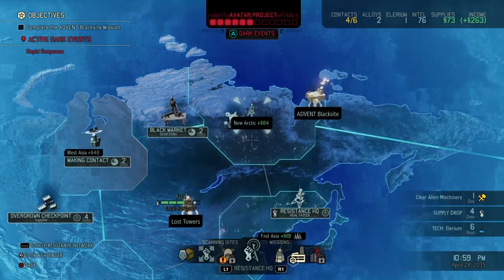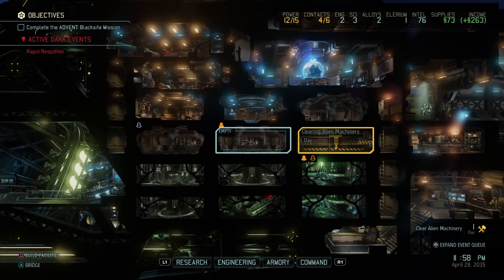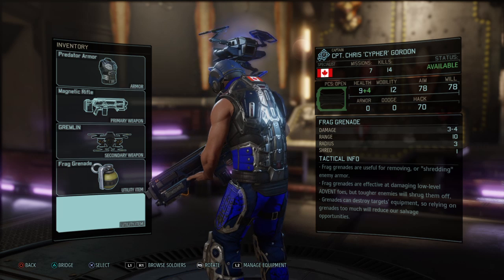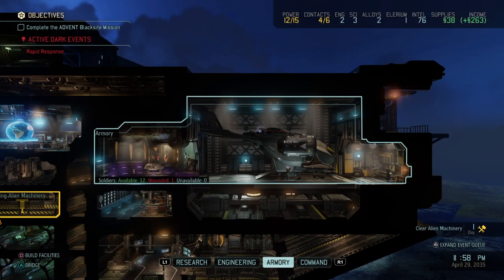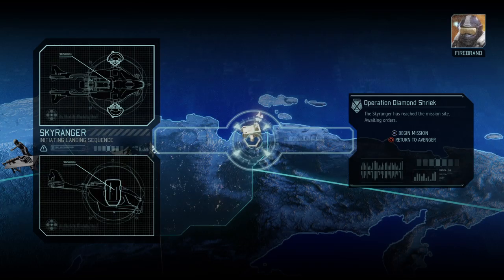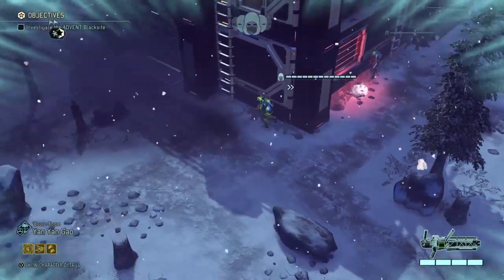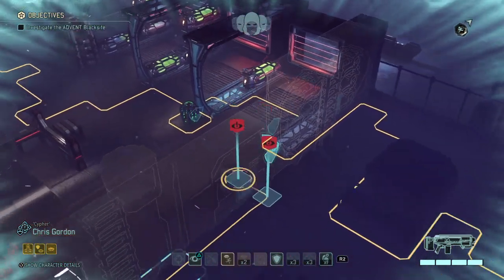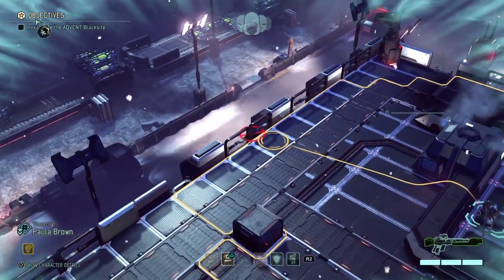Easy XCOM 2 Gameplay Tutorial 36 1st Advent Blacksite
Jump in n learn as we play PS4 Gems like Xcom 2 w/o busting our wallets